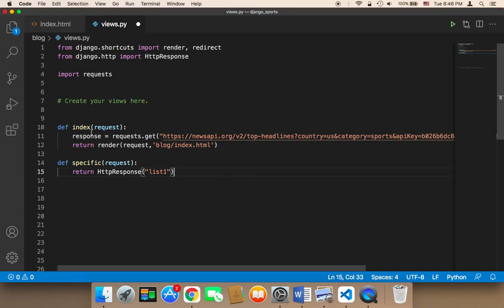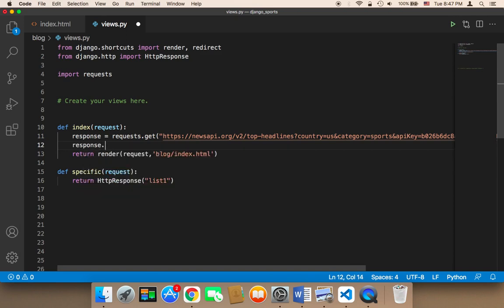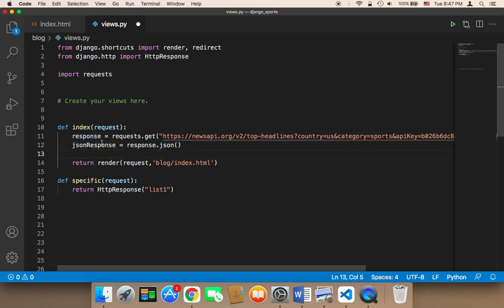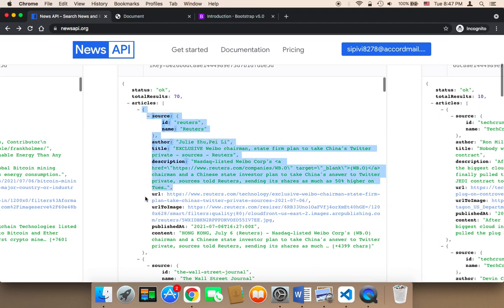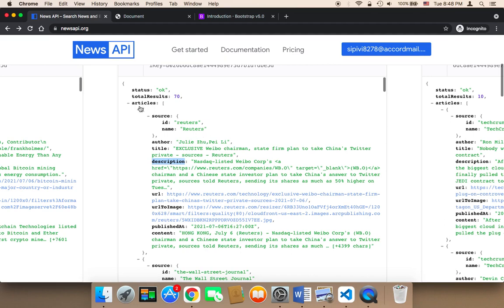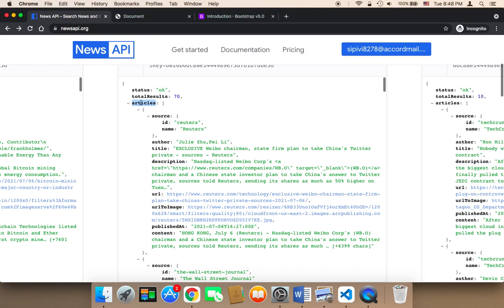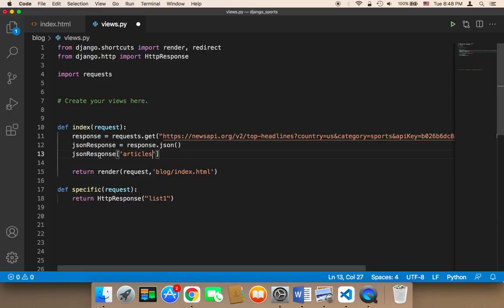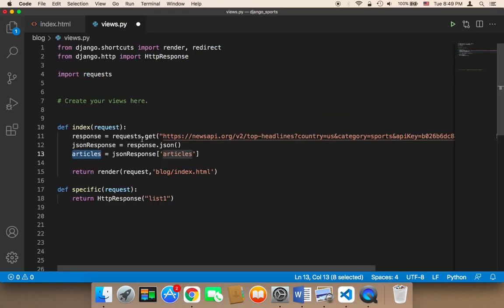Create Sports Website Using Django - Part 21